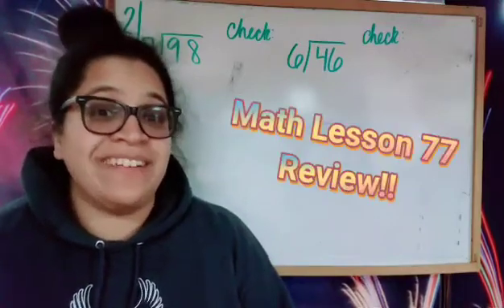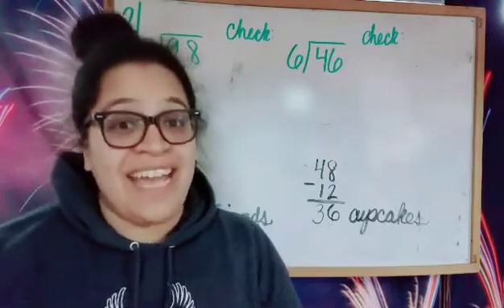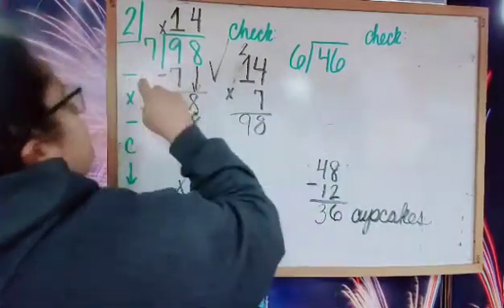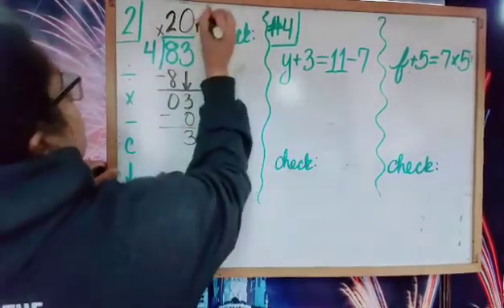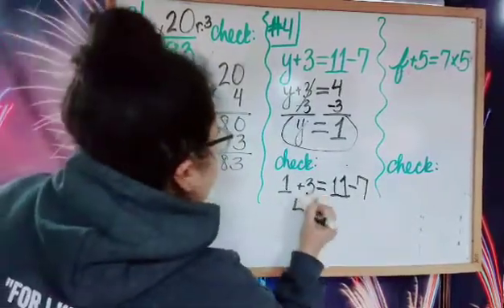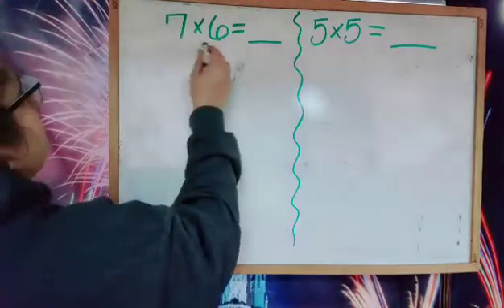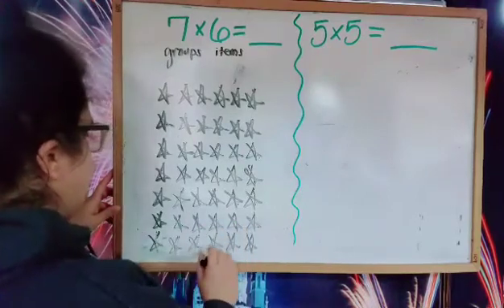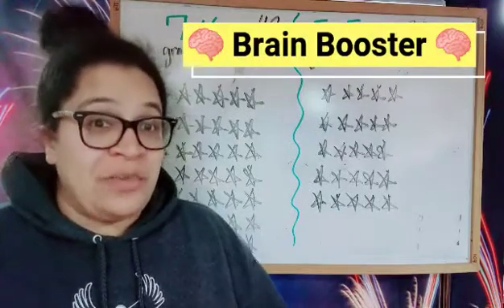Math Lesson 🧠🤓 divide and check, solving equations, and multiplication arrays!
Ms. Tarleton teaches a Math lesson reviewing dividing and checking, solving equations, and multiplication arrays!